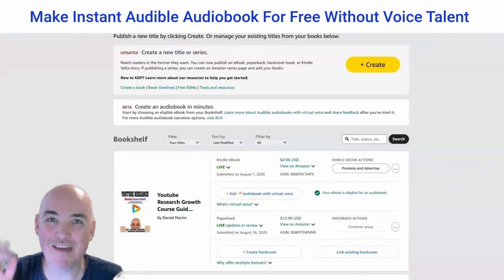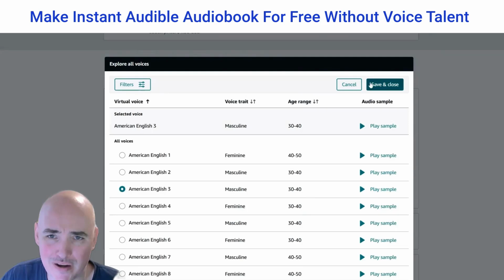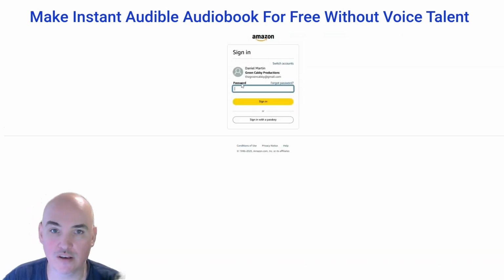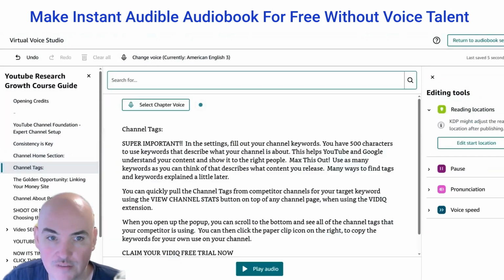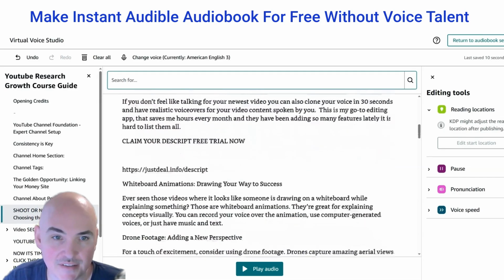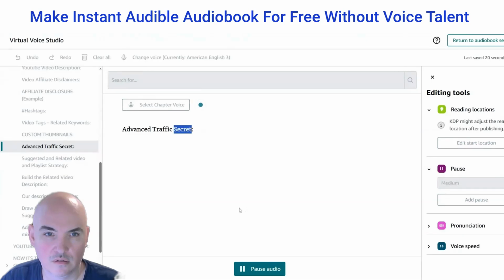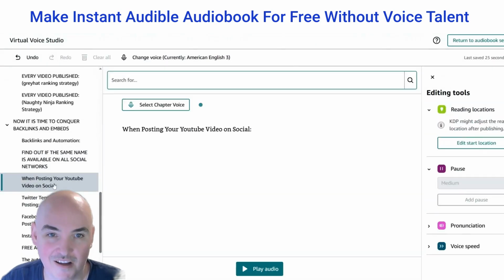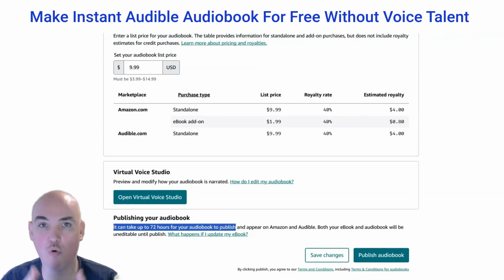How To Make Instant Audible Audiobook For Free on KDP Virtual Voice - No Voice Talent Voiceover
How To Make Instant Audible Audiobook For Free on KDP Virtual Voice - No Voice Talent Voiceover Artist Needed Amazon Just made audiobook creation completely free.

◀◀◀ JOIN MY WEEKLY ACCOUNTABILITY ACTIONTAKERS SQUAD (AAS) (Where We Create a Follow Along Money Making Asset Each Week) + Get All My Other Courses, Productivity Extensions & Trainings On PUBLISHING, AFFILIATE MARKETING & YOUTUBE RANKING!

Create Audible Audiobooks Instantly without Voice Talent Using Amazon's Virtual Voice!

Learn how to quickly create audiobooks using Amazon's virtual voice without needing a voiceover artist. This tutorial guides you through selecting an eligible ebook, choosing from a variety of virtual voices, and customizing the audiobook. You'll also see how to manage pricing, royalties, and multiple formats on Amazon and Audible, providing a new stream of income from your existing work.

⏰ Instant Audible Audiobook For Free KDP Virtual Voice  Key Moments ⏰
00:00 Introduction to Free Instant Audible Audiobooks
00:27 Selecting Your Ebook for Audiobook Conversion
00:47 Choosing the Perfect Virtual Voice
01:33 Setting Up Your Audiobook
02:38 Editing and Customizing Your Audiobook
09:18 Publishing Your Audiobook on Audible

🎬  Instant Audible Audiobook For Free on KDP Virtual Voice Video Series 🎬